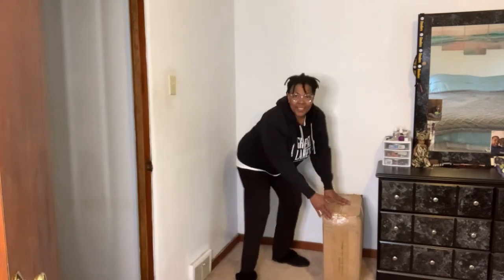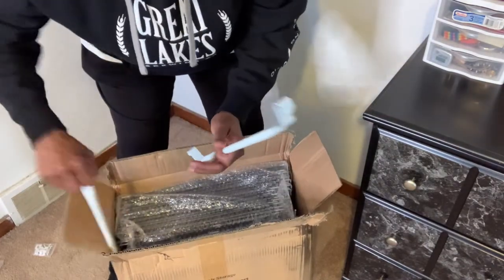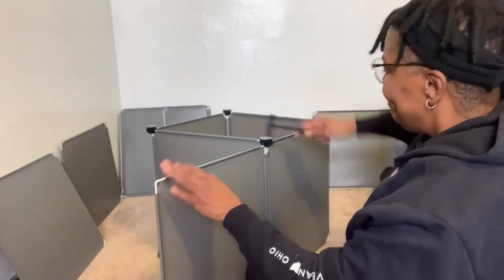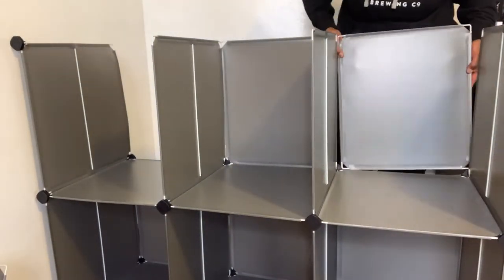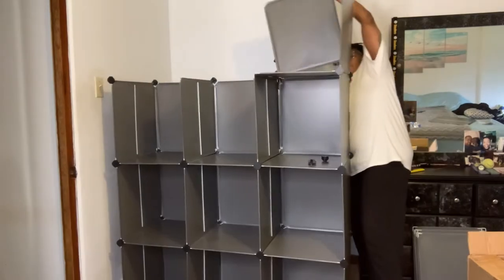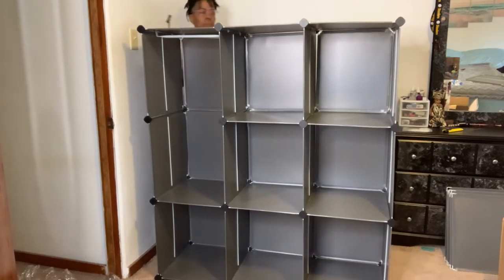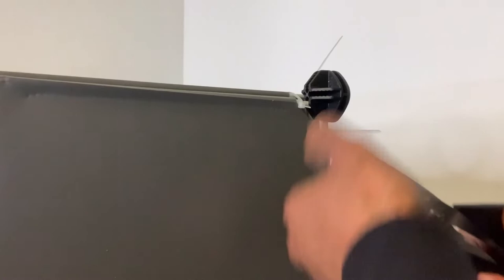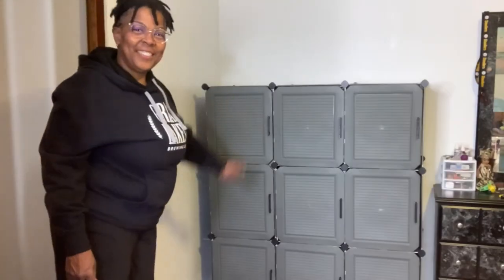Maginels Modular Storage Cabinet